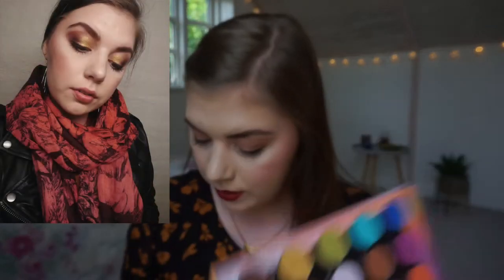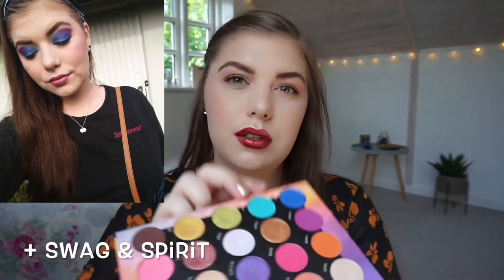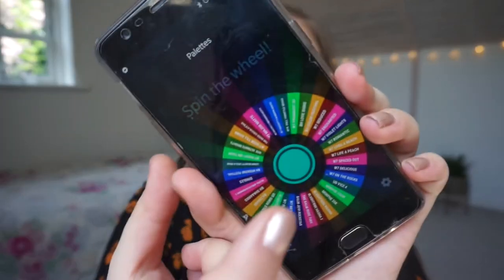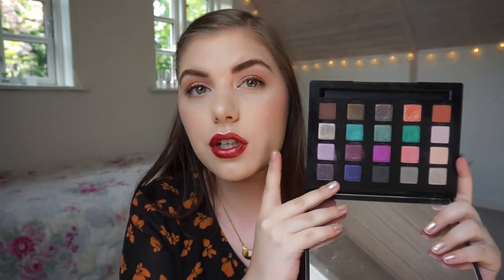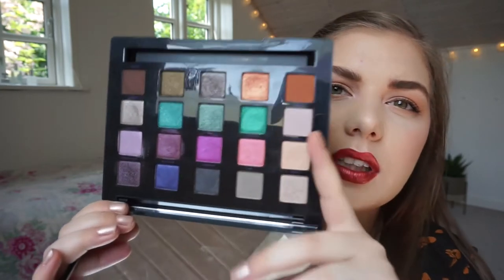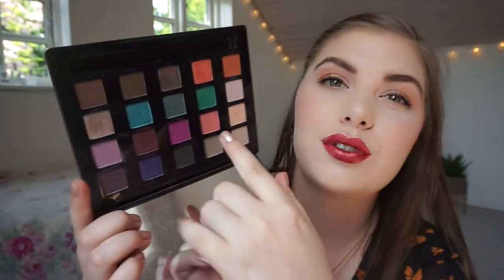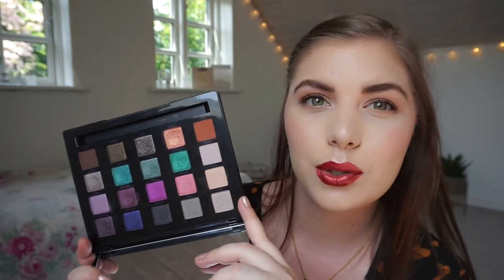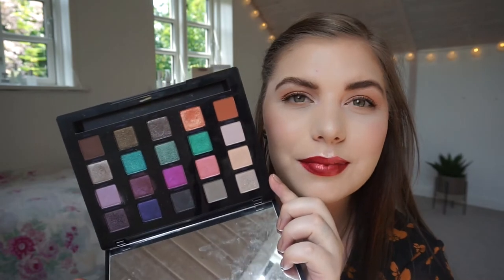TWO WEEKS ONE PALETTE BH COSMETICS WEEKEND FESTIVAL PALETTE